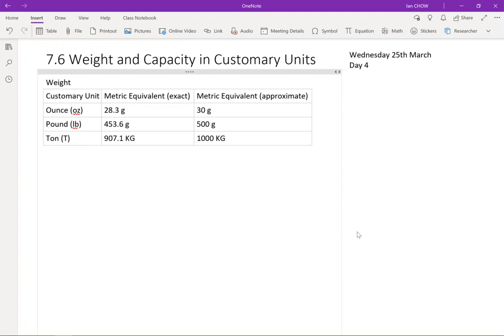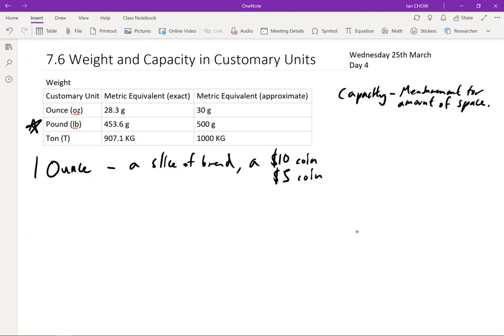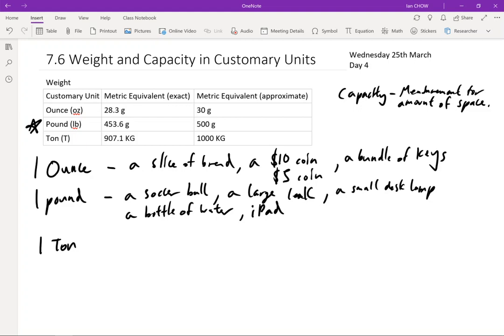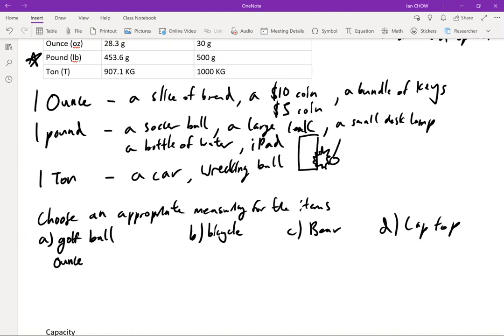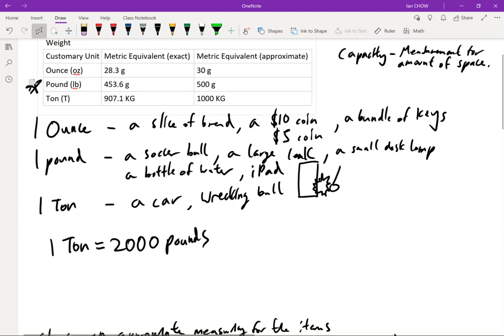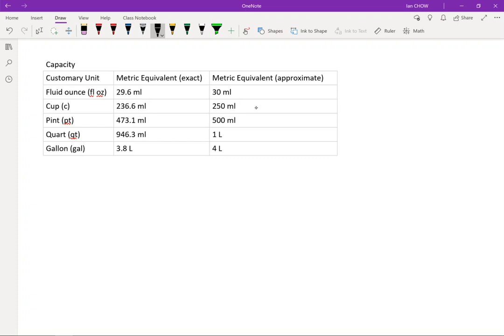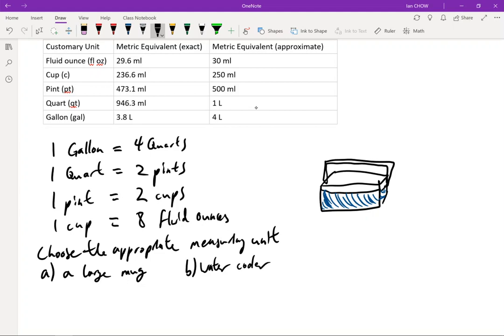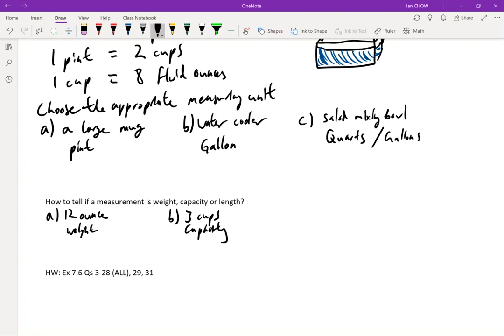G7 7.6 Weight and Capacity in Customary Units